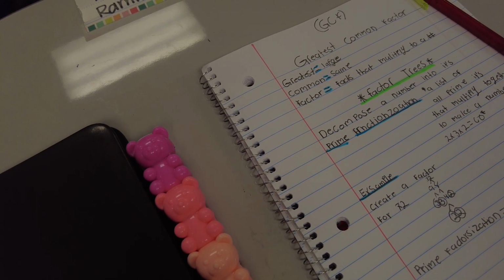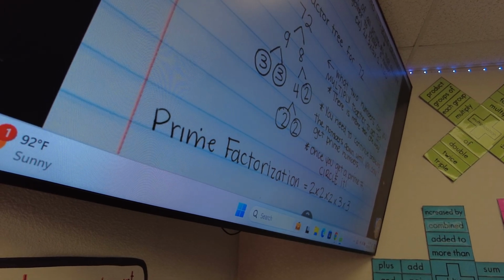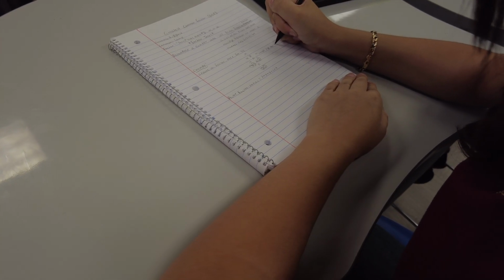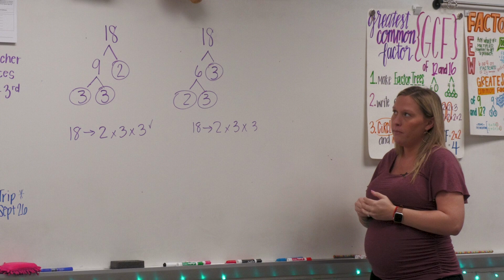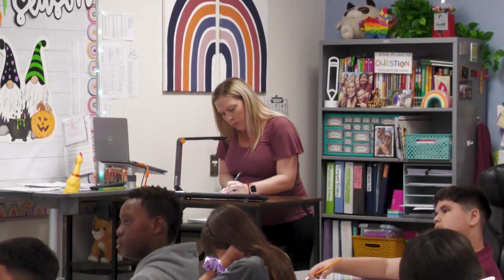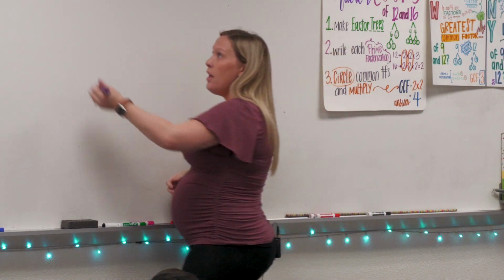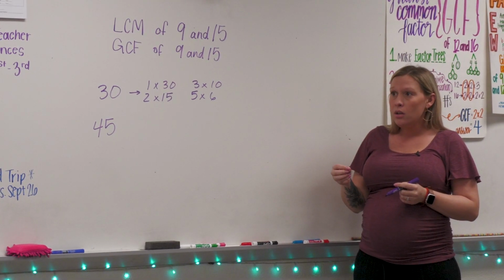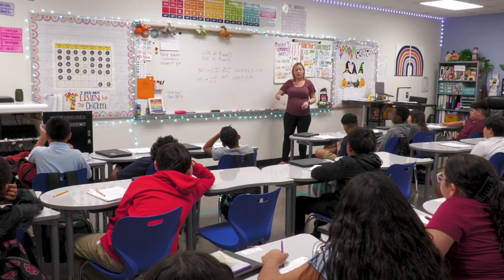MRS MYERS CLASS